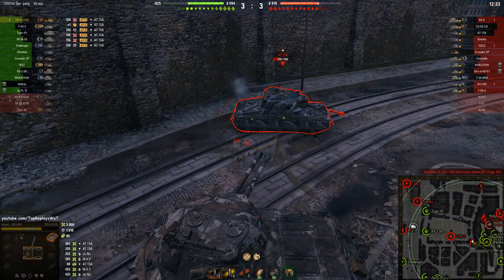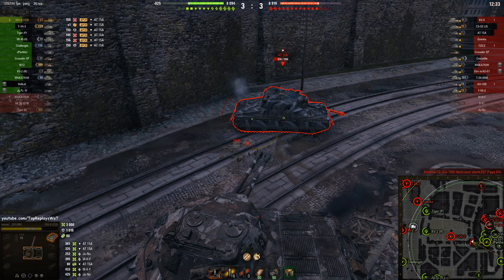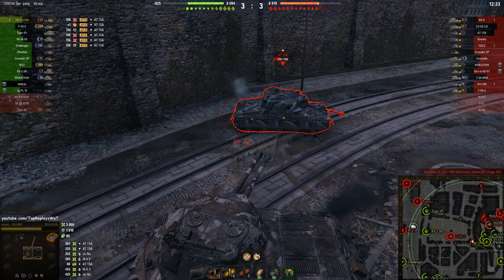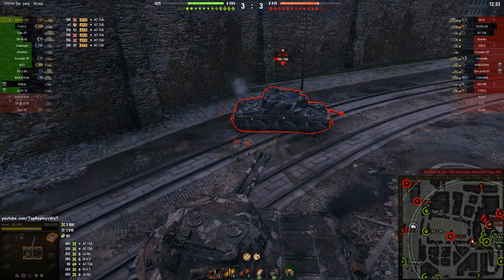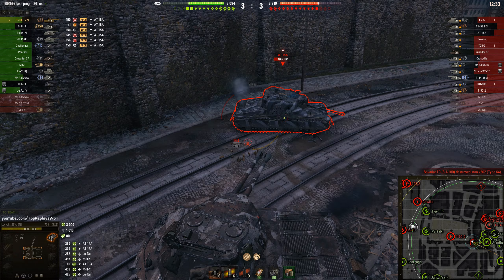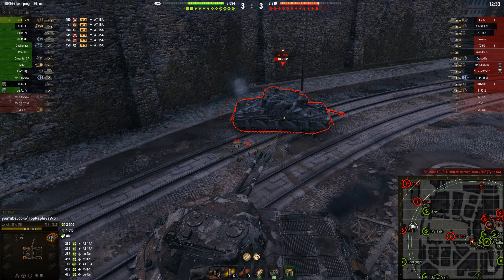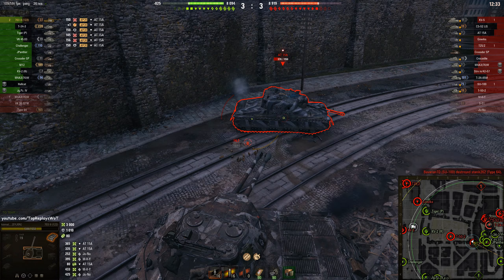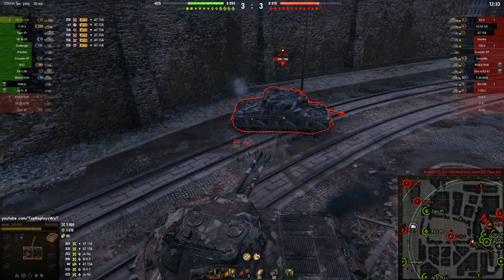Object 703 II - 8K Damage 9 Kills - World of Tanks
World of Tanks Object 703 II is a Soviet tier 8 premium heavy tank.

WoT How to play Object 703 II: 8K damage per battle World of Tanks and 9 kills
Awards received: Ace Tanker, Radley-Walters' Medal, Spartan, Defender, Steel Wall, High Caliber, Top Gun
Map: Himmelsdorf – Encounter battle